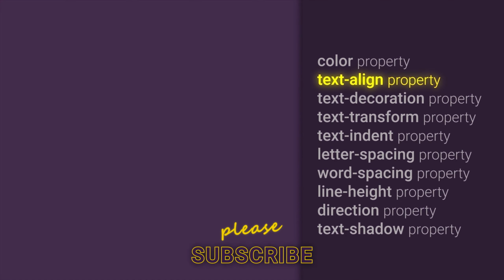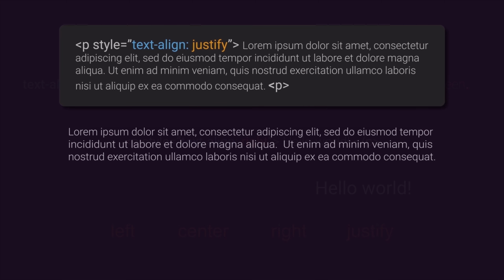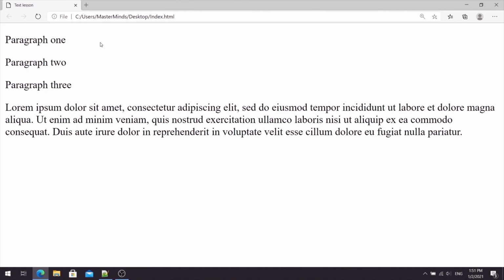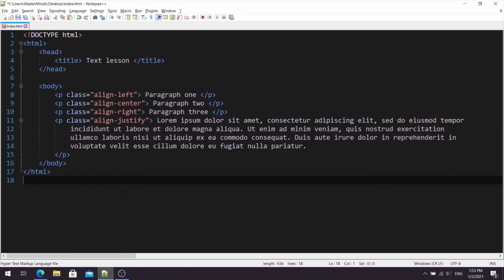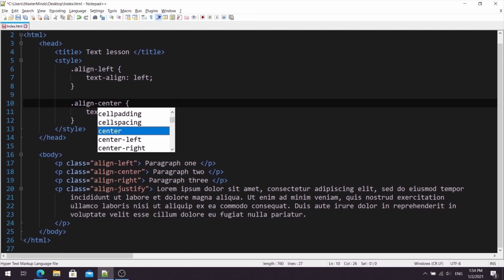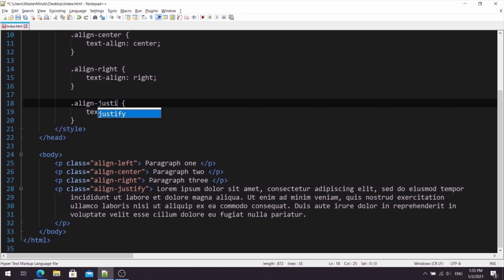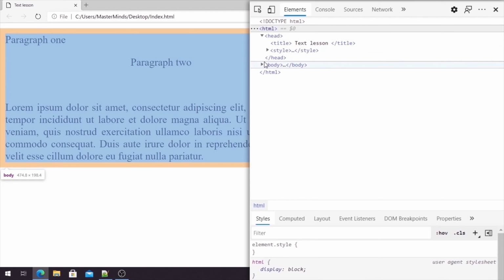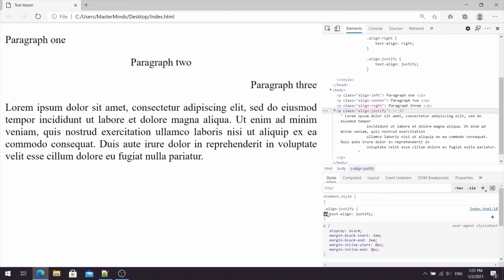CSS for beginners 53: text-align property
Hi there and welcome! 😊 In this video, we will learn what is text-align property.

With text-align property we can align text in web pages.
➡️ p { text-align: right; }

Like a value for text-align we can use four values:
➡️ p { text-align: left; }   - aligns text on the left side of the screen
➡️ p { text-align: center; }  - aligns text in the center
➡️ p { text-align: right; }  - aligns text on the right side of the screen
➡️ p { text-align: justify; }  - will stretch text to align it on both side of the screen ( left and right )